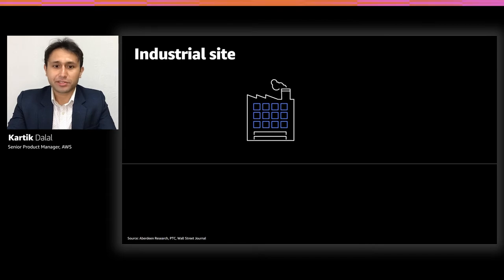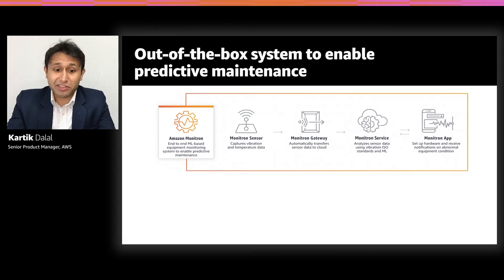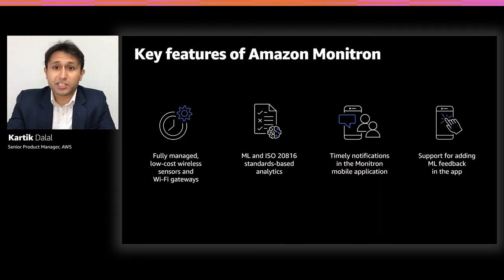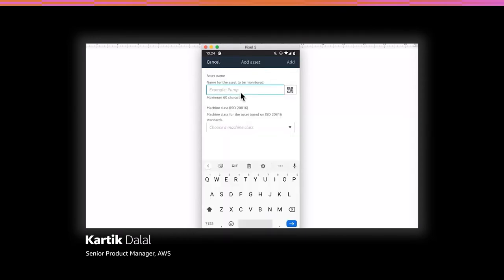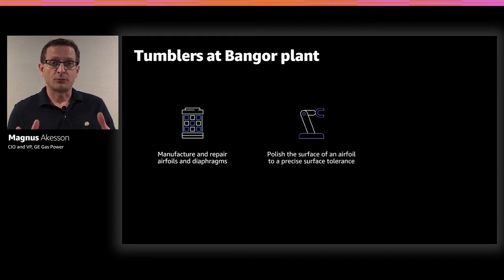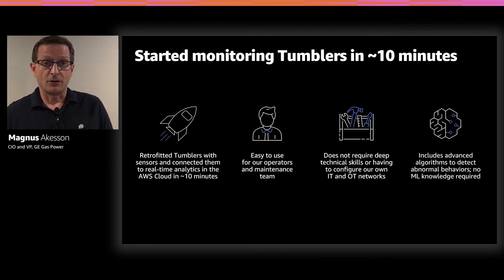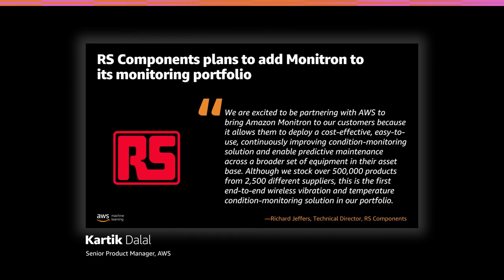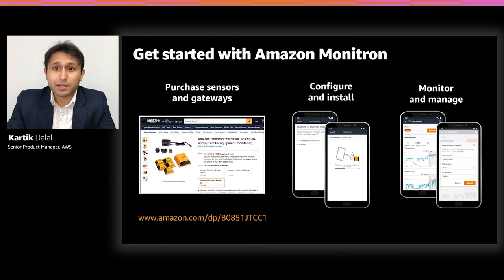AWS re:Invent 2020: Enable predictive maintenance for your industrial equipment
When industrial equipment breaks down, this means costly downtime. To avoid this, you perform maintenance at regular intervals, which is inefficient and increases your maintenance costs. Predictive maintenance allows you to plan the required repair at an optimal time before a breakdown occurs. However, predictive maintenance solutions can be challenging and costly to implement given the high costs and complexity of sensors and infrastructure. You also have to deal with the challenges of interpreting sensor data and accurately detecting faults in order to send alerts. Come learn how Amazon Monitron helps you solve these challenges by offering an out-of-the-box, end-to-end, cost-effective system.